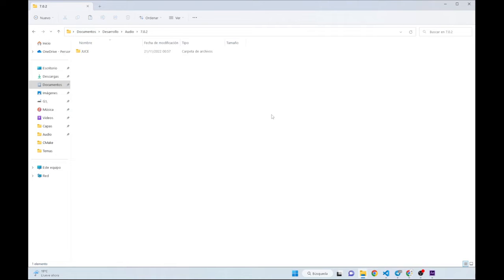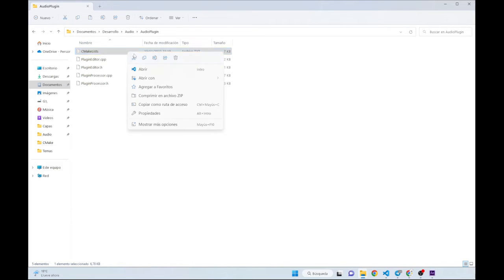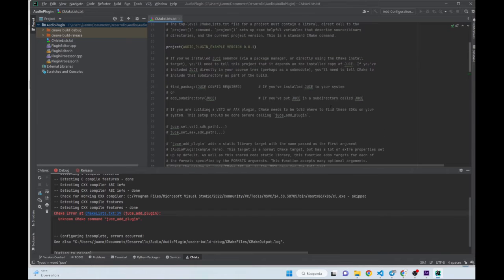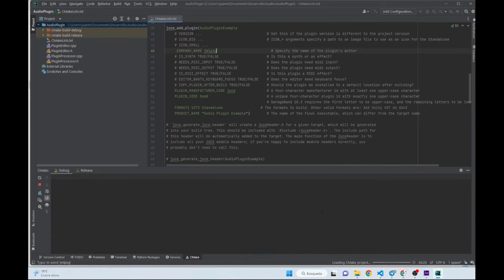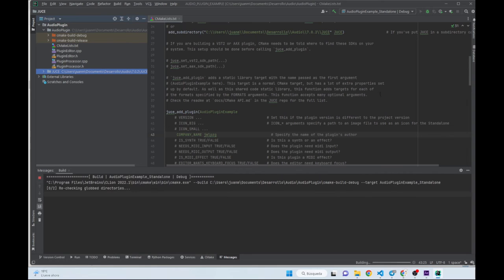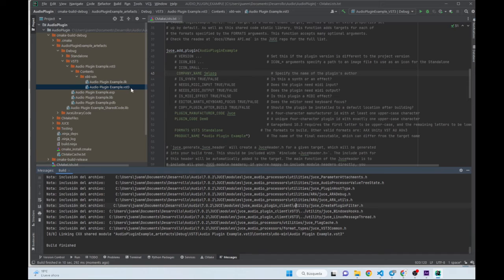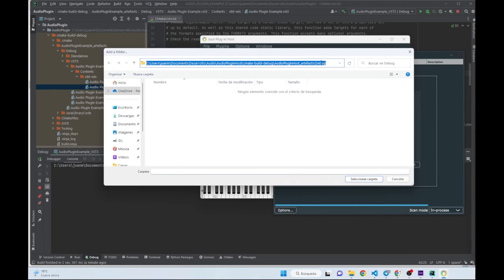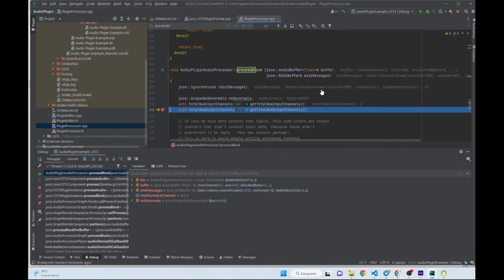How to use Juce with CLion to build and debug audio plugins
In this video, we are going to see how we can configure our development environment to build an audio plugin (VST and standalone mode) in a simple way using the JUCE framework and CLion.

00:00 - Intro
00:19 - Requirements
00:30 - Copying template folder
01:14 - Opening the project with CLion
02:00 - Editing CMakeLists file *¹
03:00 - CMake project build
03:53 - Build/Run standalone mode
04:17 - Build VST3 plugin
04:53 - Debug VST3 plugin

*¹ To avoid hardcoding the JUCE path in the CMakeList file, a better approach is to use the FetchContent module to fetch the JUCE framework directly from GitHub:

include(FetchContent)
FetchContent_Declare(
        JUCE